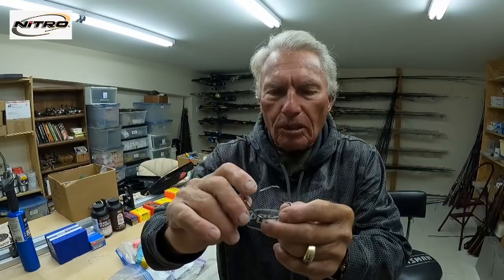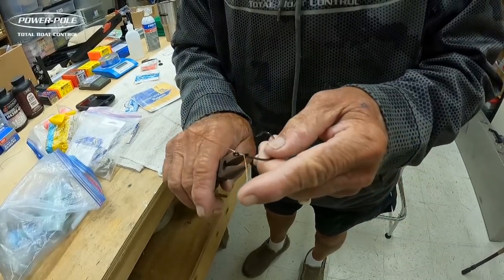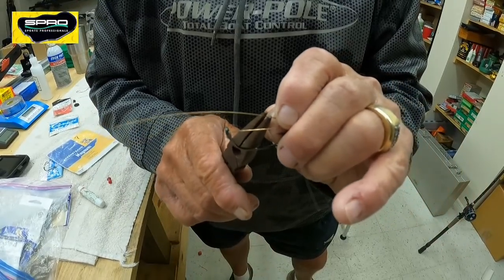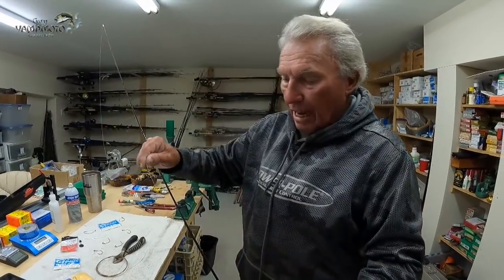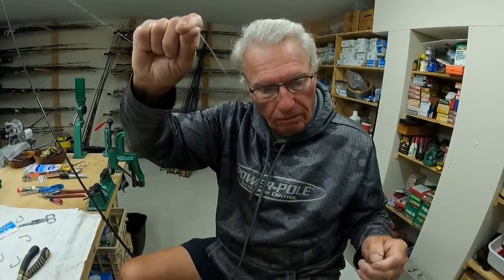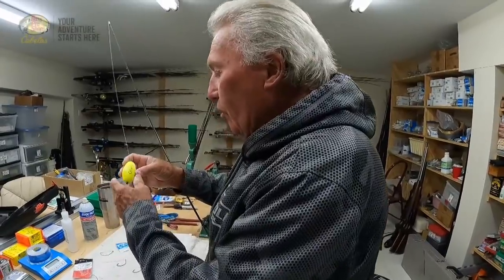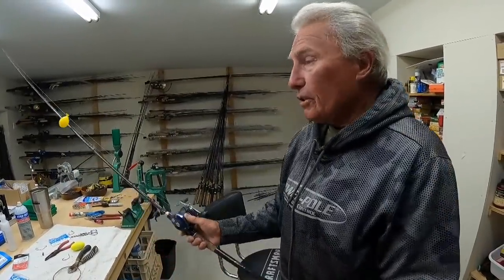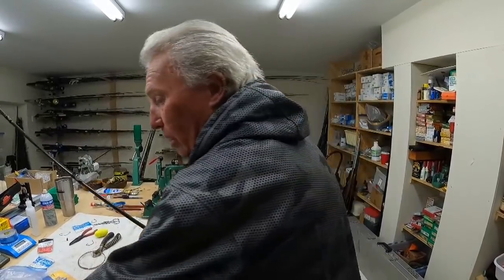How to rig up the best shiner rig ever for monster bass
I show exactly the very best way to rig up for big time shiner fishing for really big bass! Hooks, line and rods and reels and all the super tricks involved! Over the last 50 years I've caught hundreds of monster bass on shiners and I also ran the largest shiner operation in the state of Florida back in 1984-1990 when Lake Okeechobee was at its very best, so I really know some great techniques!